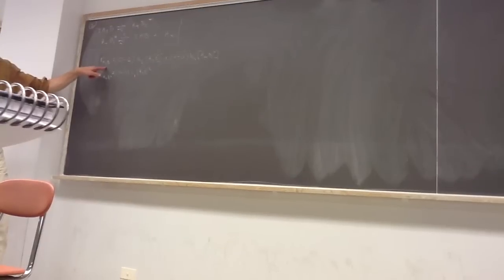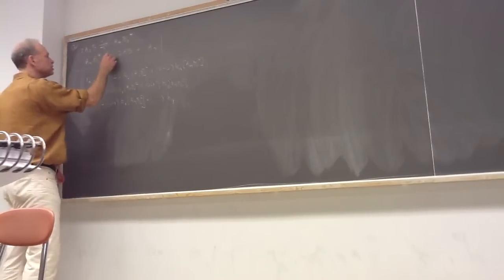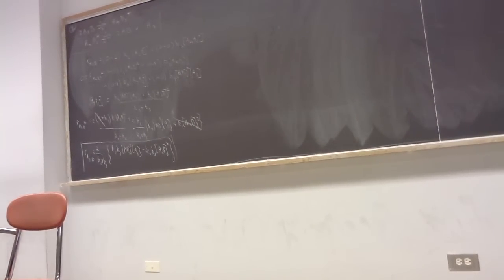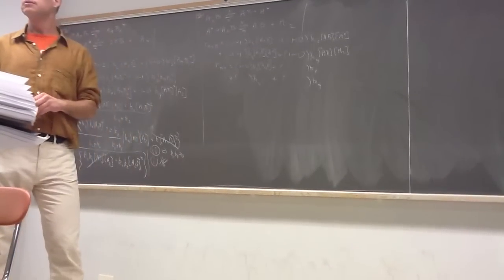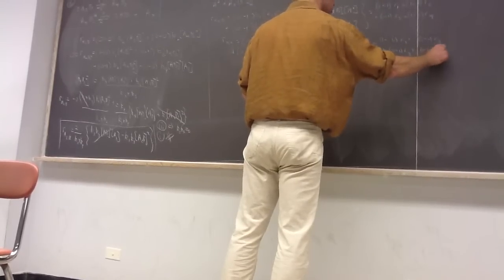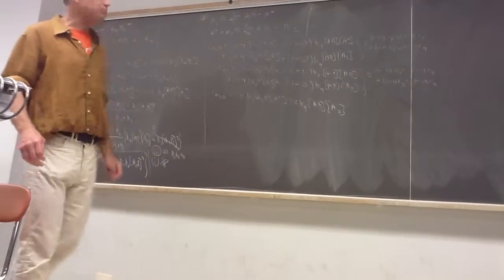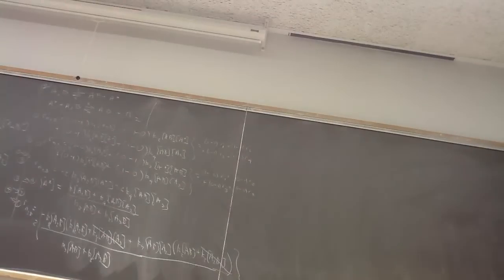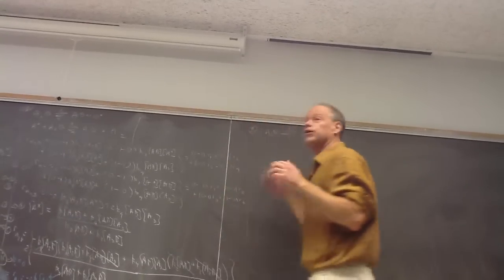ChE432 9 3 12 part 1 of 2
ChE 432 - Chemical Engineering Reaction Kinetics